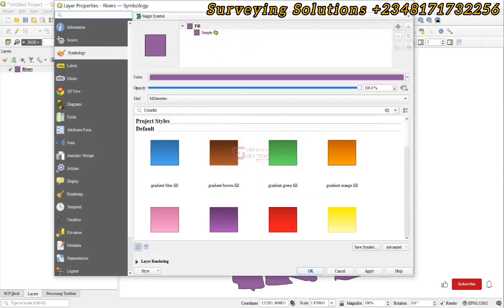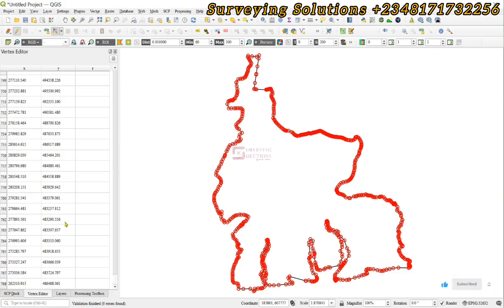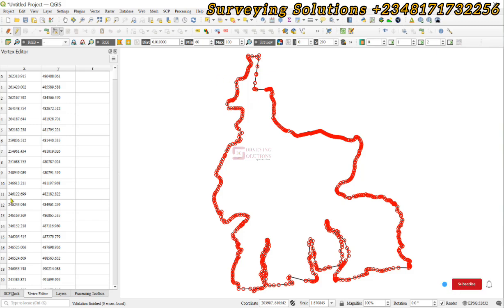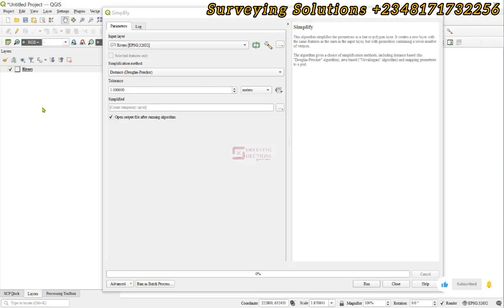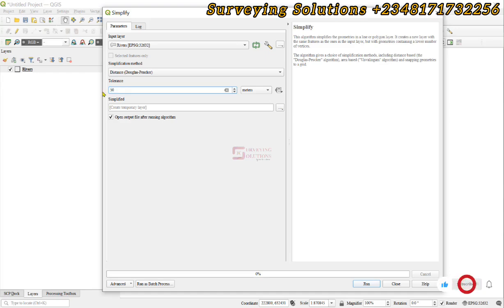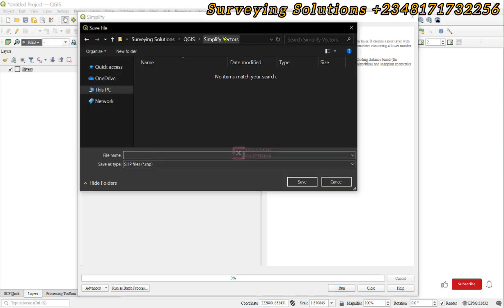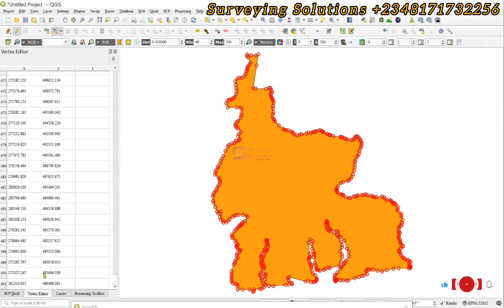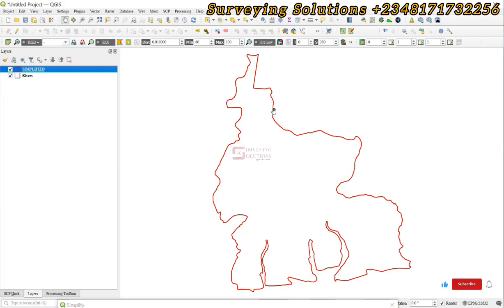How to Simplify Vector Vertices using QGIS | Reduce the Number of Vertices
You can reduce the number of vertices in a polygon. This process is known as simplifying or generalizing a polygon. Simplification reduces the complexity of the polygon by removing unnecessary vertices while preserving the overall shape as much as possible. Here's how you can do it in common GIS software:
In QGIS:
1. Simplify Tool:
o Select your polygon layer in the Layers panel.
o Go to the Processing Toolbox.
o Search for "Simplify".
o Choose the "Simplify geometries" tool.
o Set the tolerance value. A higher tolerance removes more vertices but might distort the shape more.
o Click Run to apply the simplification.